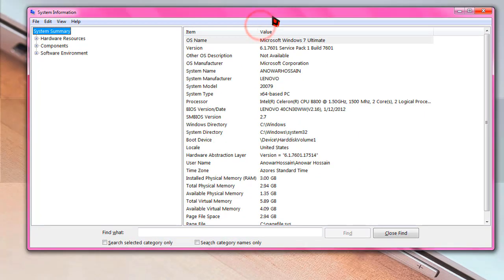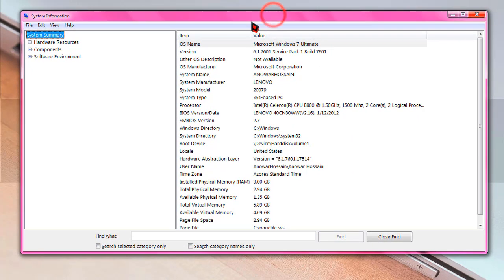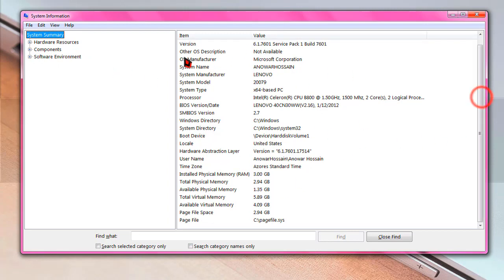How to know Laptop Model Number | No software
This video will show you how to check or know the model number of your laptop without any software just by several clicks. The video will help you greatly but simply to know the model number of your computing system.